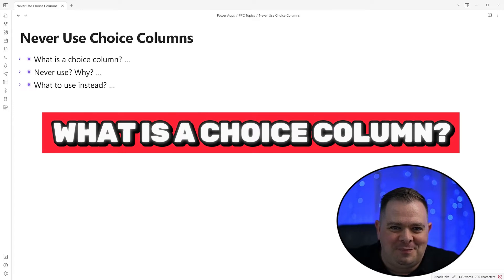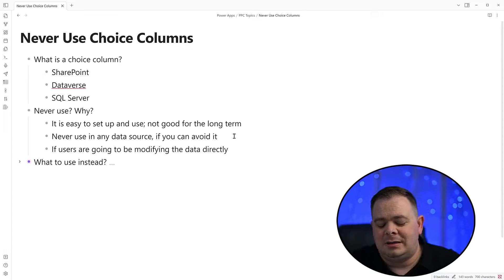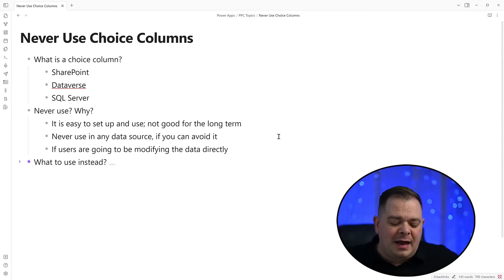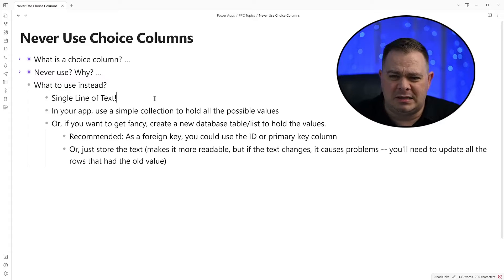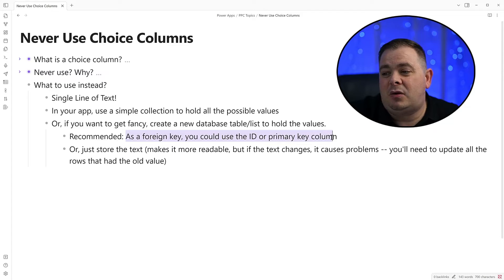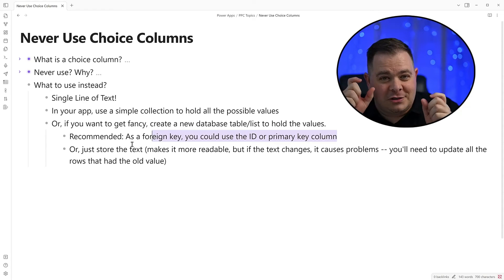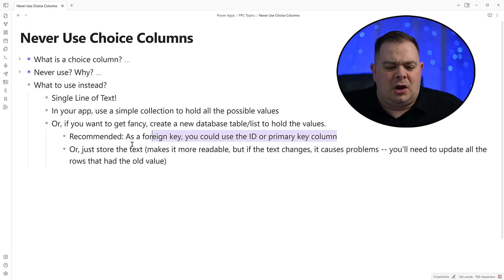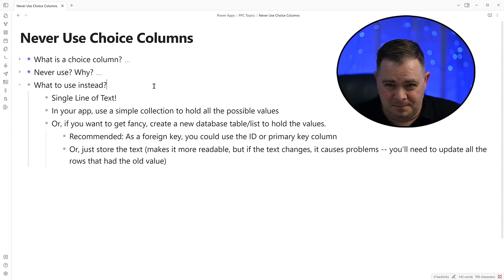Never Ever Use Choice Fields in Power Apps! Never!!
⬅️ 🆓 🚫 Are you struggling with choice columns in SharePoint or Power Apps? Look no further! In this comprehensive video, we delve deep into the pitfalls of using choice columns, regardless of whether you're working with SharePoint, Dataverse, or SQL Server.

🔍 What You'll Learn:
Understanding Choice Columns: Get a clear explanation of what choice columns are and why they're commonly used in different data sources. 🥲 The Problems with Choice Columns: Discover the long-term issues, including data integrity and delegation problems, that arise from using choice columns. Direct Data Modification Risks: Learn why allowing users to directly modify data in choice columns can lead to significant data integrity issues.

➡️ Practical Alternatives: Explore effective alternatives to choice columns, including the use of single lines of text and database tables for dynamic choices. 💜 Dynamic Department Information Handling: Gain insights on managing dynamic information, like department changes in a startup, using relational database design principles. Ensuring Data Integrity: Understand the importance of maintaining data integrity by avoiding redundant data storage across multiple locations.

👨‍💻 Who Should Watch:
SharePoint and Power Apps Developers
Database Administrators
IT Professionals dealing with data management
Anyone interested in efficient data structure design

📌 In this video, we not only highlight the issues with choice columns but also provide practical solutions and alternatives. Whether you're building from scratch or dealing with existing systems, these insights will help you make informed decisions for your data management strategies.

💡 Key Takeaways:
Learn why choice columns might be an easy setup but a poor long-term choice.
Discover how to use single lines of text and dropdowns in Power Apps as alternatives.
Understand the role of database tables in managing dynamic choices effectively.
Get tips on maintaining data integrity in your database design.

📢 We love to hear from you! Your input helps us create content that's even more relevant and helpful for our community.

-Darren Neese with PowerApps Tutorial

0:00 - The Problem with Choice Columns
1:06 - Direct Data Modification and Data Integrity
2:34 - Alternatives to Choice Columns
4:51 - Using Database Tables for Dynamic Choices
6:17 - Handling Dynamic Department Information